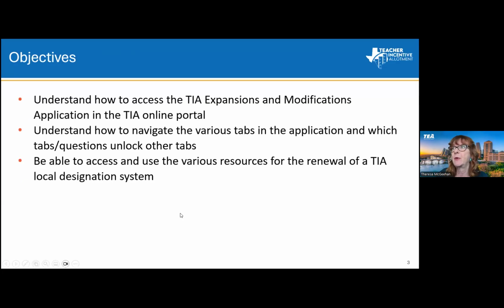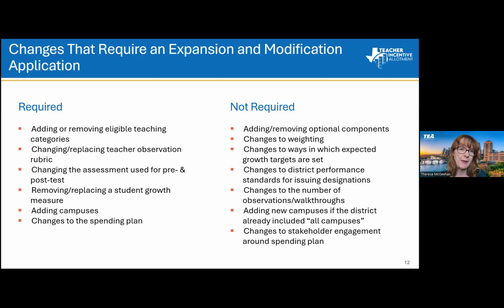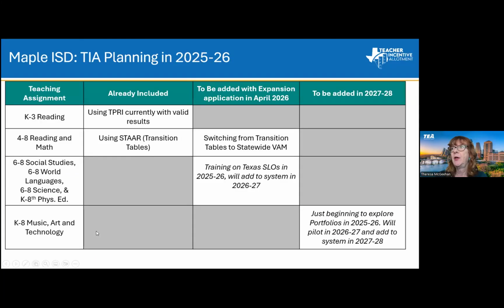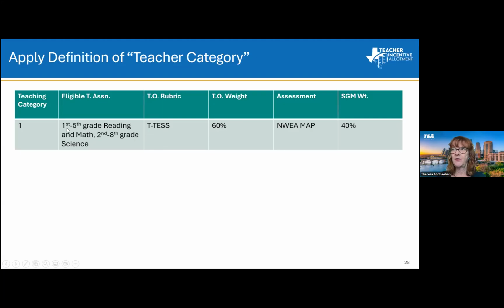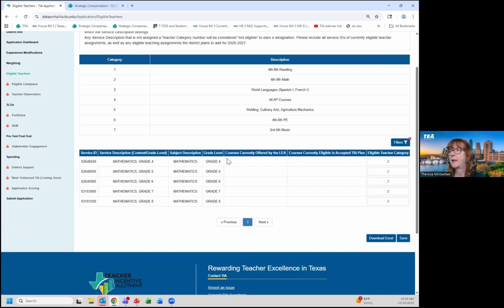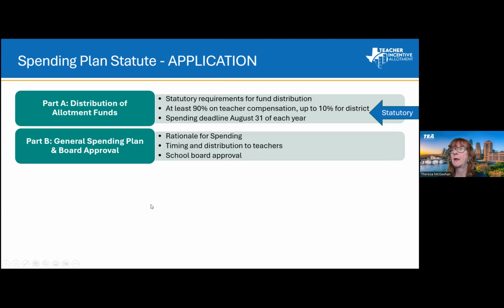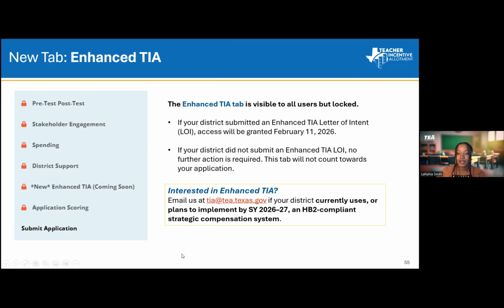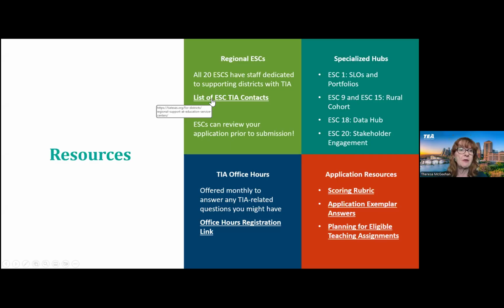Recording Application Launch TIA System Expansion and Modification 12 10 25